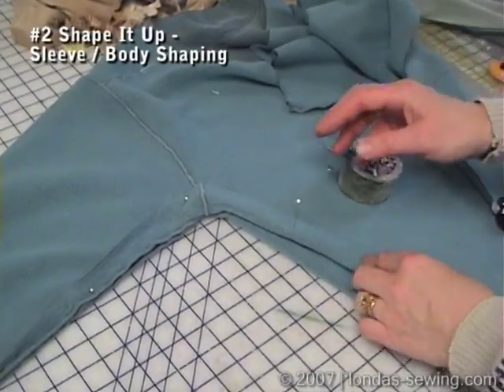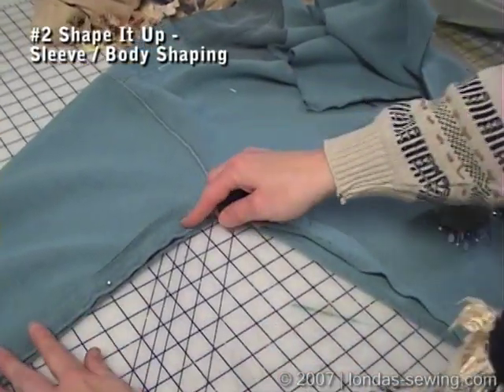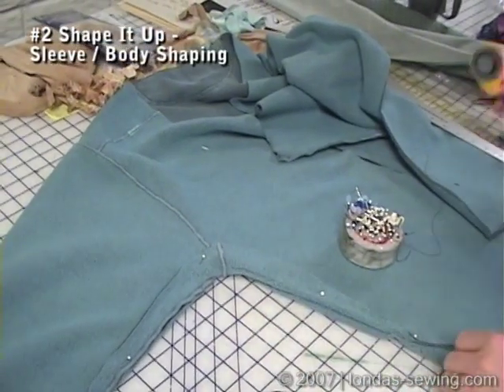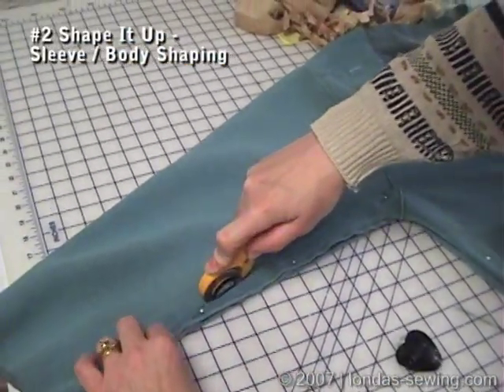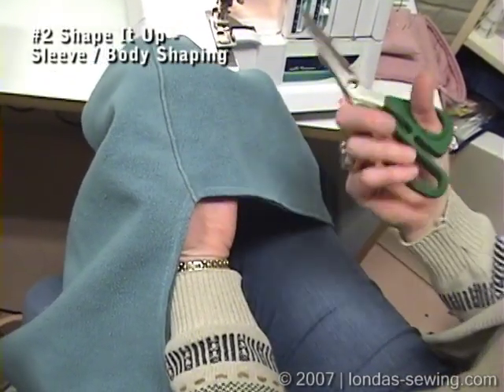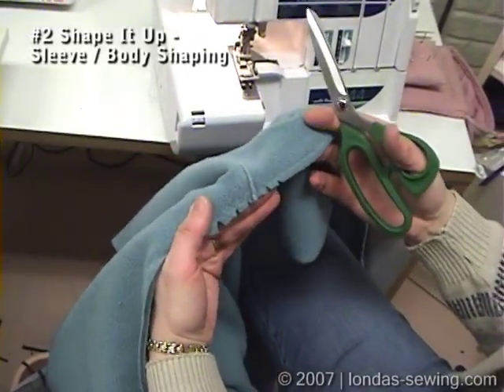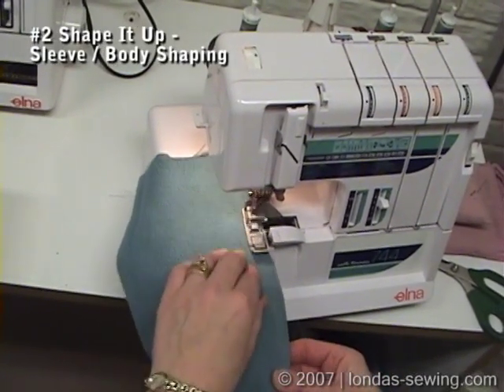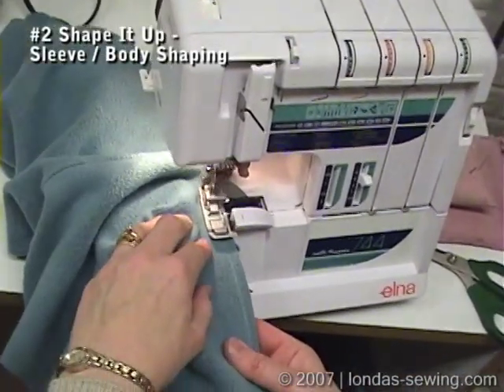Londa Demonstrates Sweatshirt Alteration to Make It FIT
Londa demonstrates one technique (her Method #1) for making a sweatshirt fit more like a jacket.